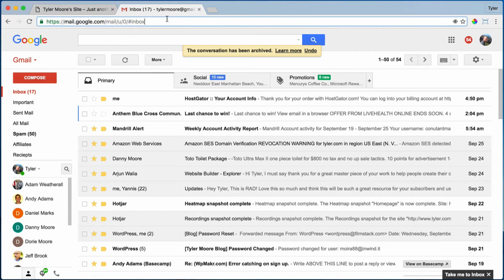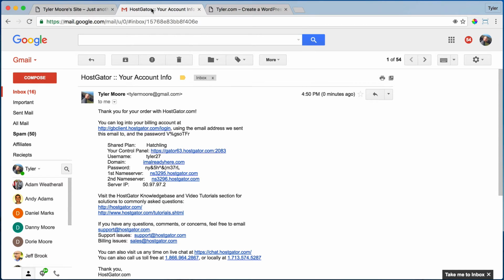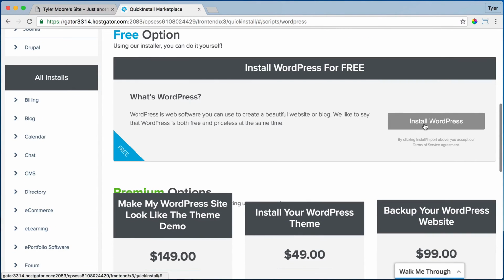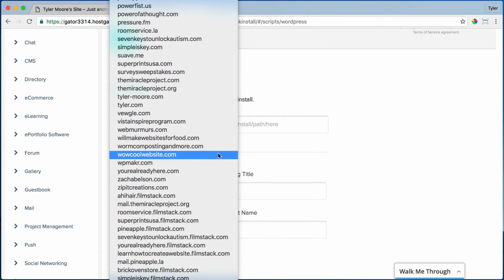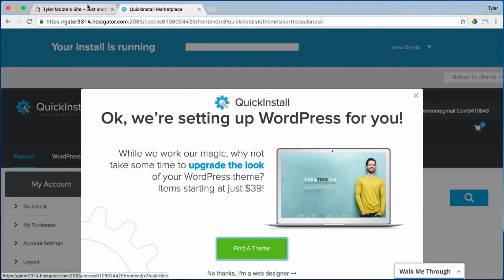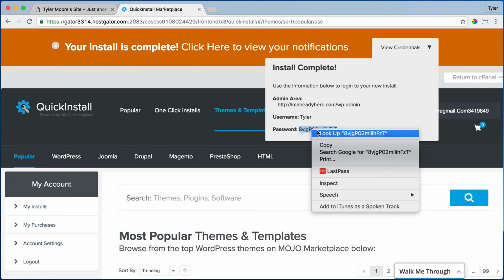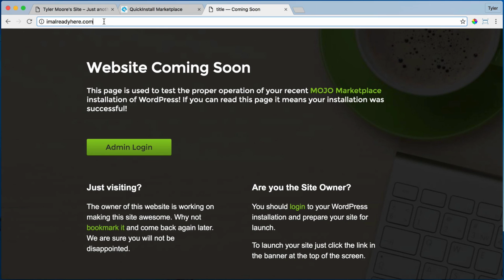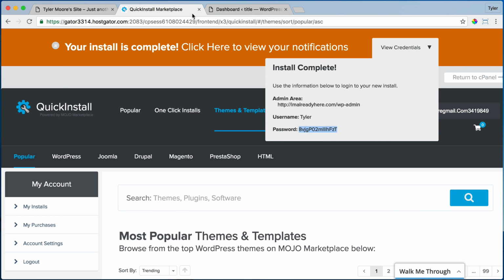Install WordPress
Learn how to install WordPress the easy way.  We will install it with cPanel and quickinstall.

to make your WordPress website quickly.